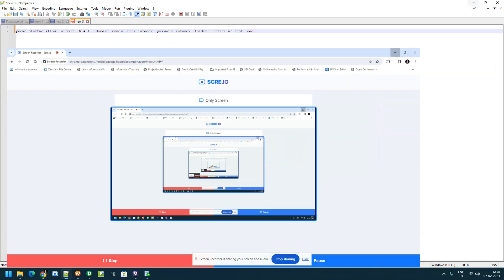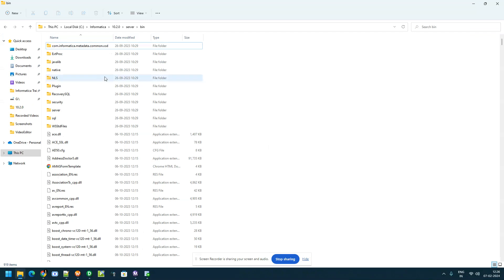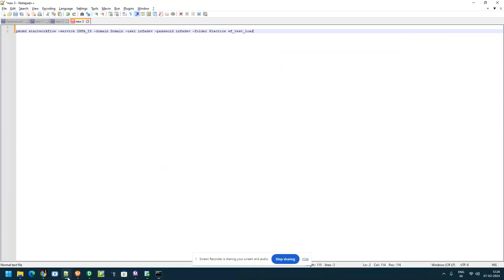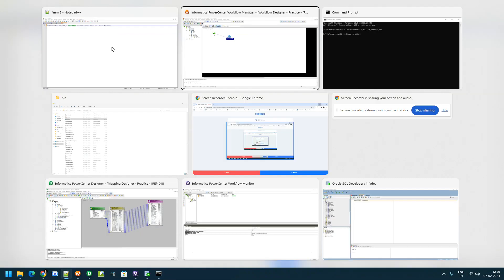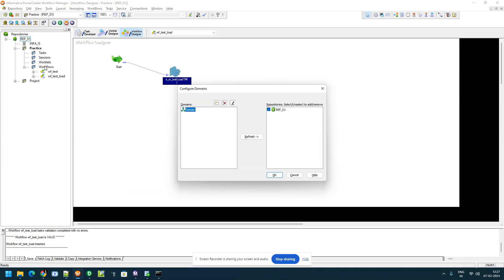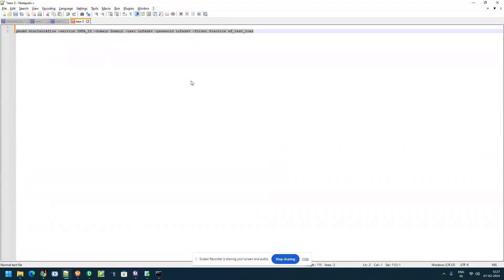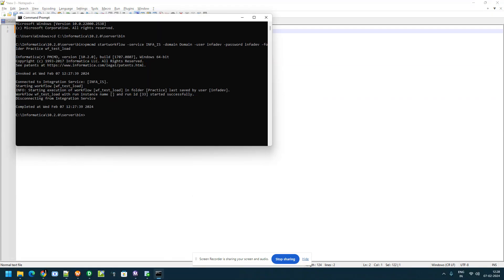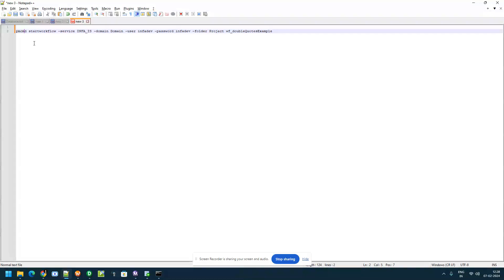How to start Informatica Workflow using pmcmd command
Using PMCMD command, Informatica Workflow can be invoked. Advantage is you can use pmcmd command inside the Shell Scripting or Batch Scripting to automate based on the conditions.